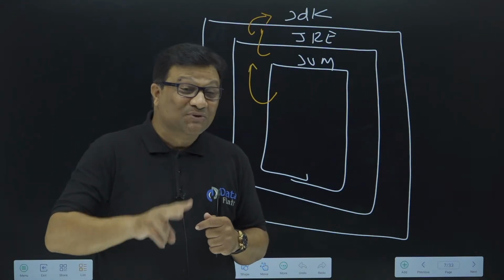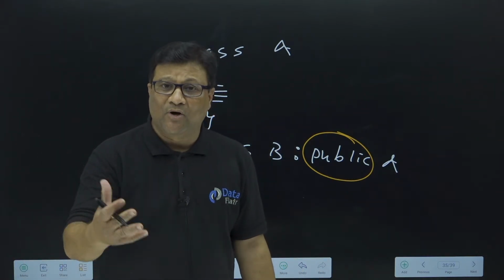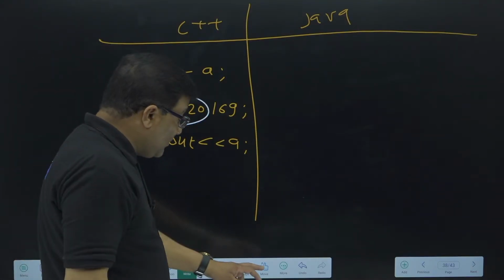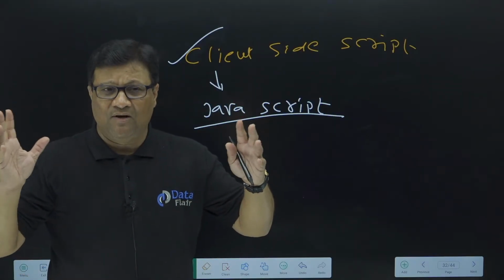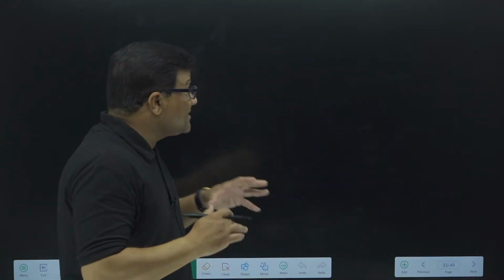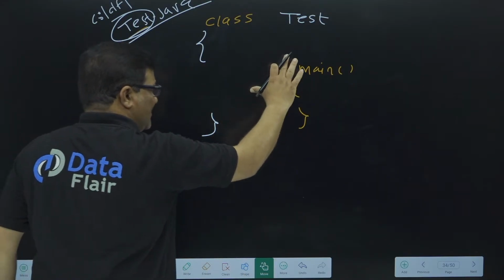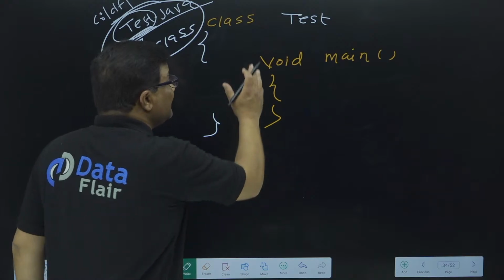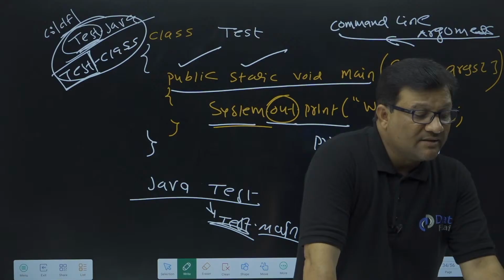Difference Between Java vs Python | Java vs C++ | Java vs JavaScript | Which is Best in Coding?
Want to start coding in Java?
Confused between Java, Python, JavaScript, and C++? 🤯
This video gives a clear, real-world comparison between Java vs Python, Java vs JavaScript, and Java vs C++—based on speed, performance, salary, ease of learning, and career opportunities in 2025.

We'll cover:
Java vs Python: Which is faster and easier?
Java vs JavaScript: Are they really that different?
Java vs C++: Which one performs better?
Salary comparison: Java vs Python
Web development, machine learning, and beginner-friendly use cases
Speed test: Python vs Java performance

Whether you're just starting your coding journey or planning a switch, this guide will help you choose the right language based on real industry needs.
📌 This video is part of the Java Live Course!
📢 Enroll in the Full Java Course here: [Insert Java Course Link]